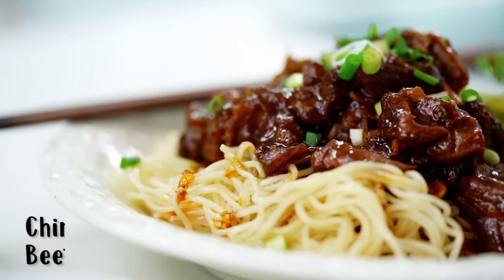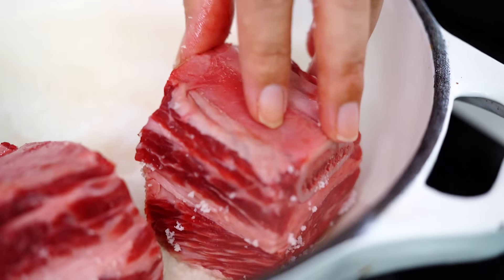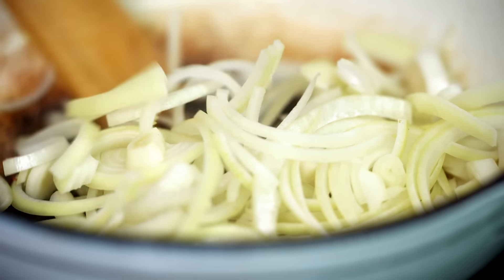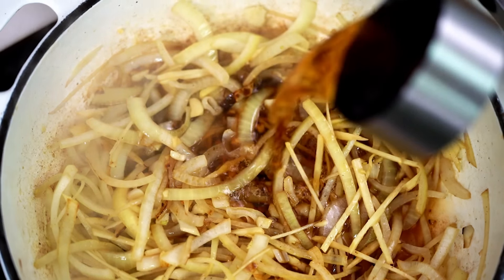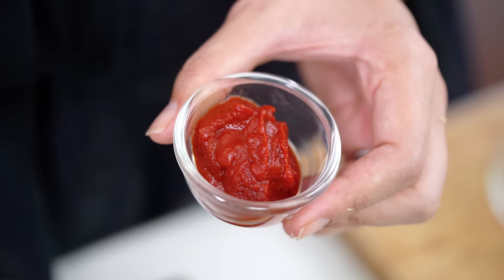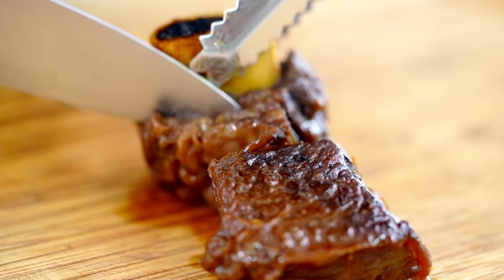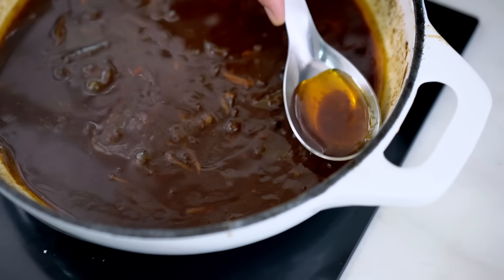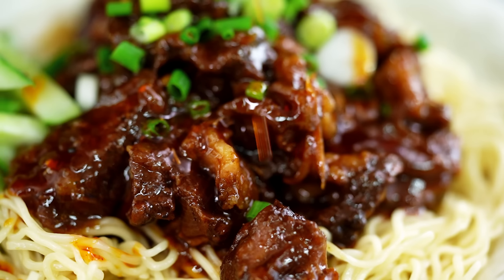Chinese Sticky Beef Noodles - Marion's Kitchen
These Chinese Sticky Beef Noodles are so simply and yet that braised soft, sticky beef is so incredibly impressive. This is one Chinese noodle dish you don't want to miss.

ABOUT MARION